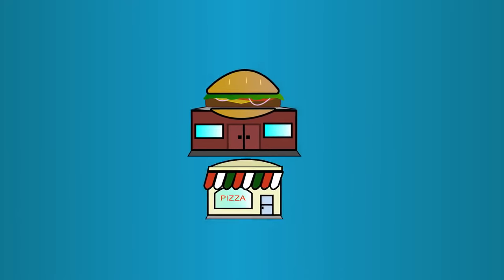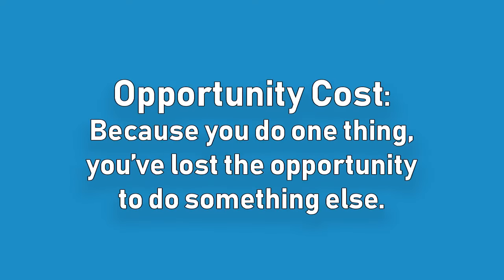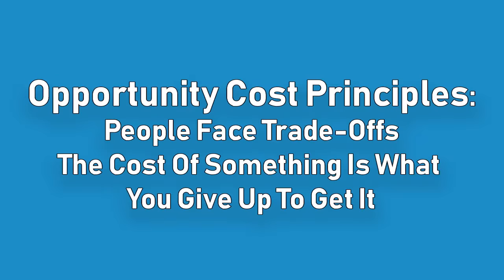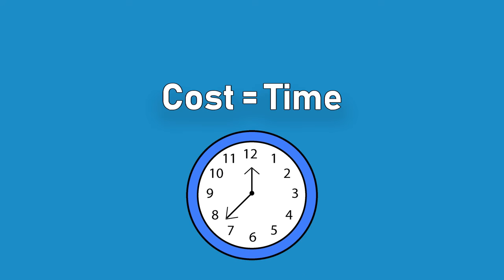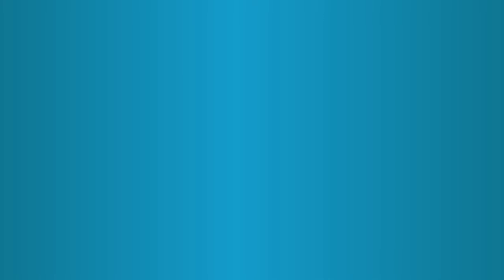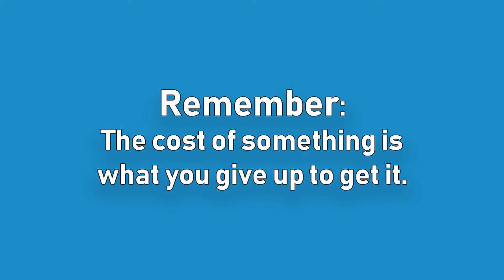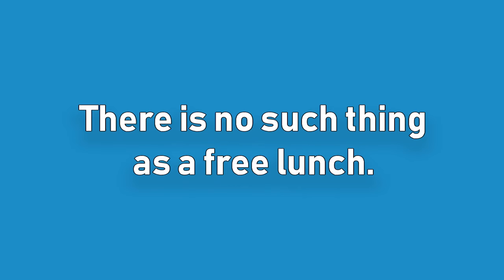Video 4 Opportunity Costs vs Trade Offs